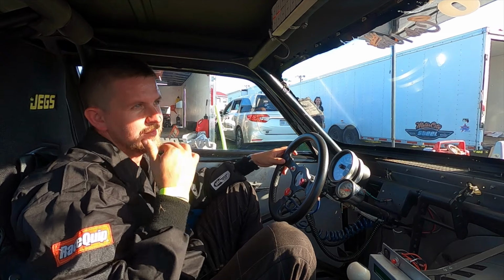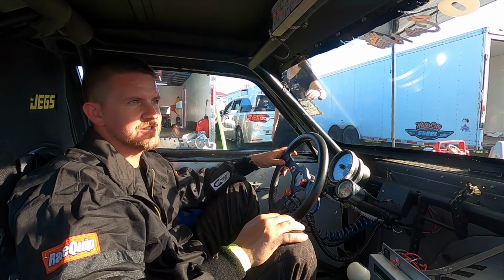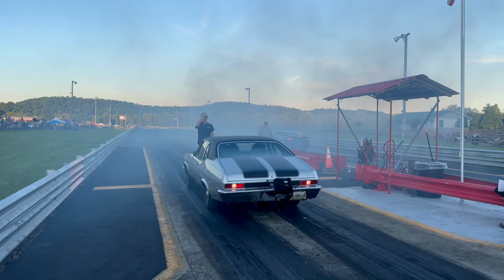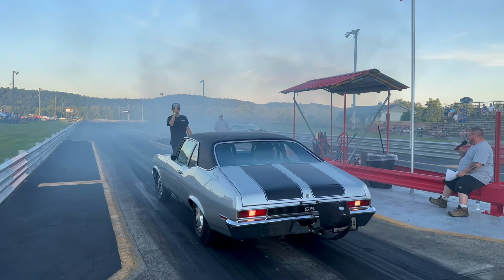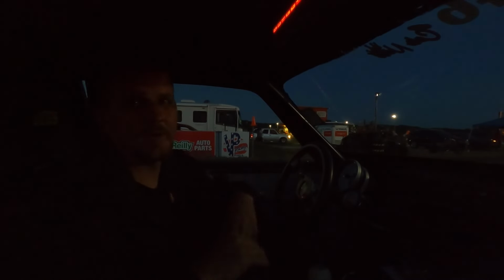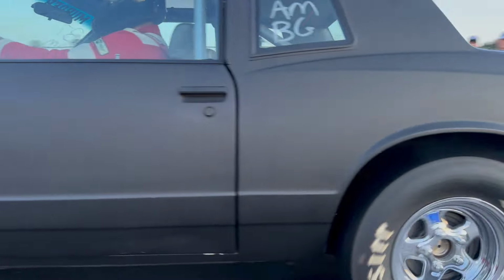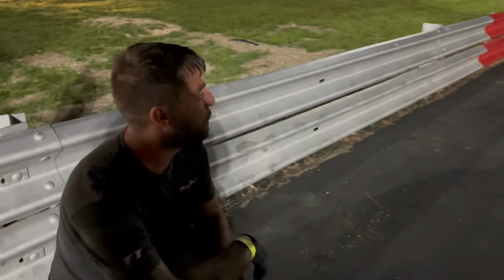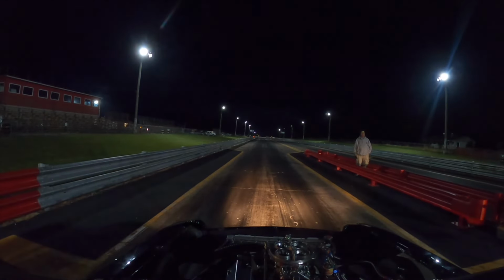Back in the Winners Circle!!! Wheel Stands at Southside Dragway No Prep!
We finally got a win at our home track of Southside Dragway!!! (Formerly Kanawha Valley Dragway).

We’re learning more about no prep with every pass! What do y’all want to see next?